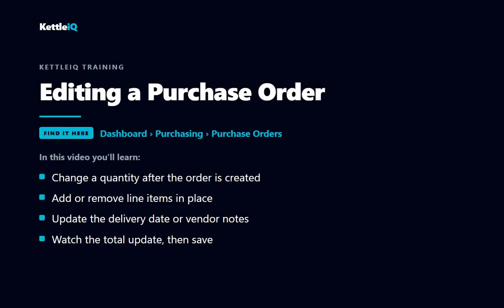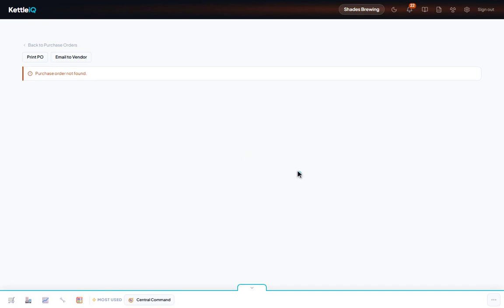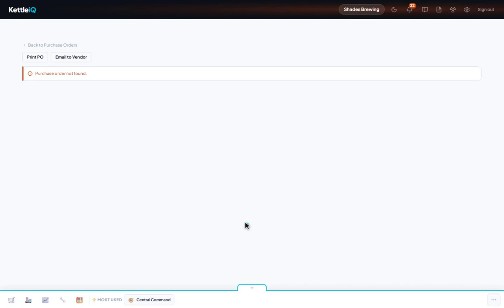Edit a Purchase Order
Watch how to edit a purchase order in KettleiQ — change quantities, add or remove line items, update the delivery date and notes, and save, noting when the edit triggers re-approval.